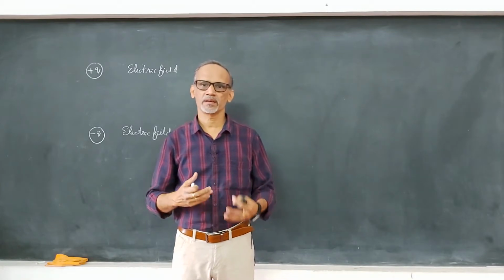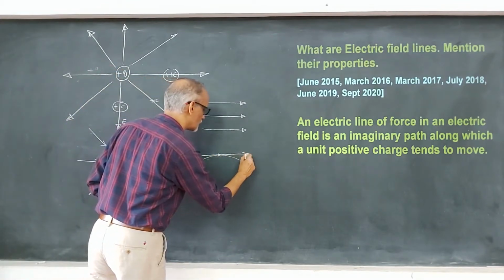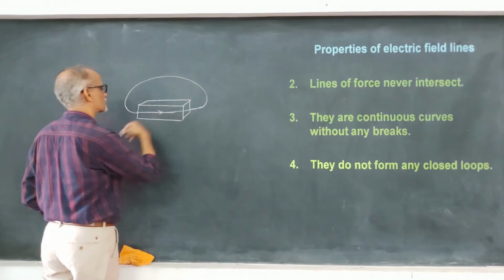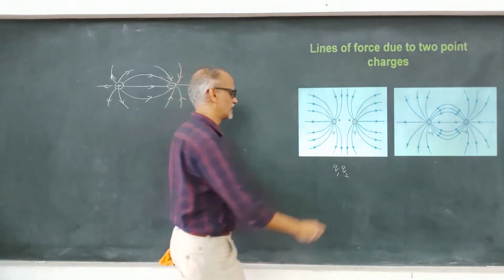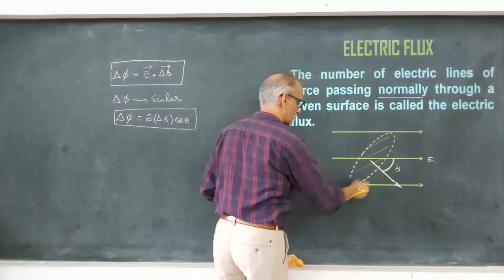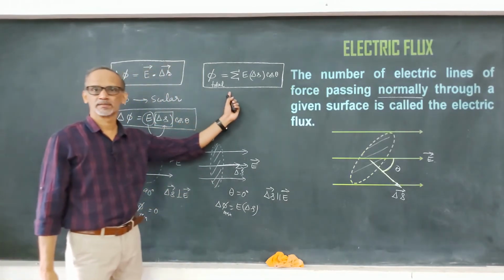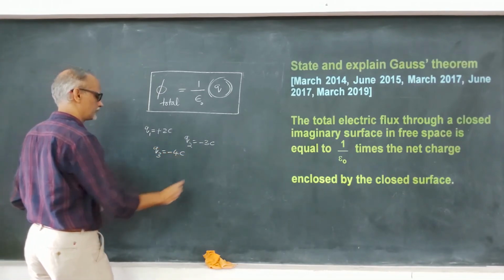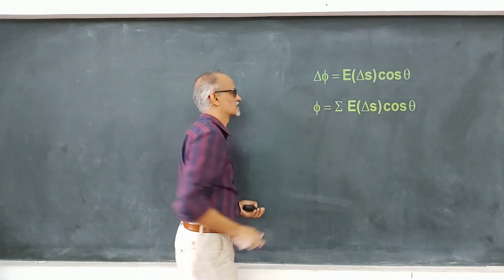ELECTRIC CHARGES - PART 7